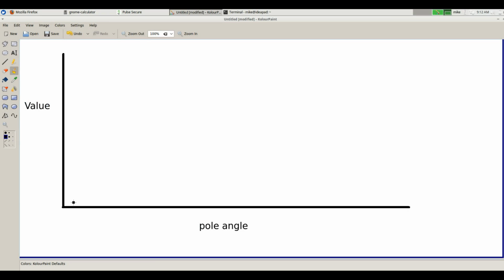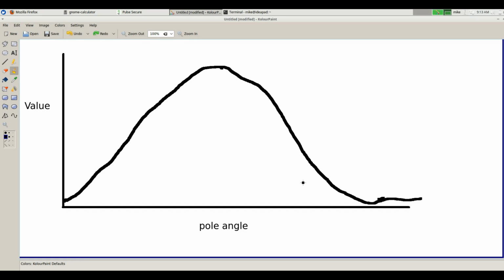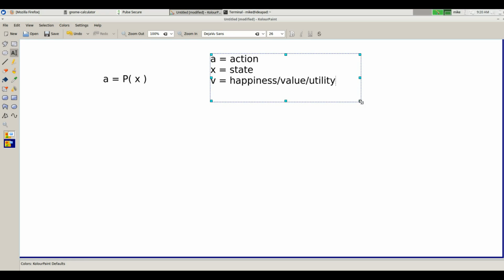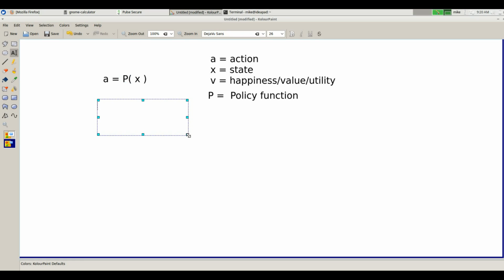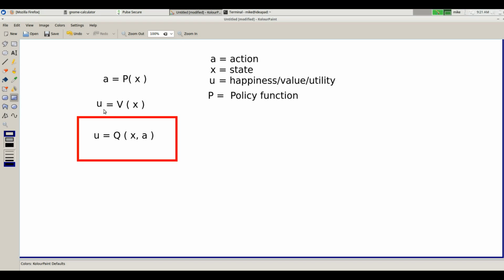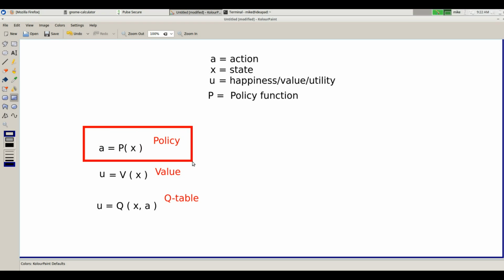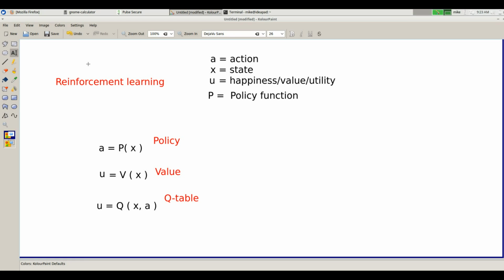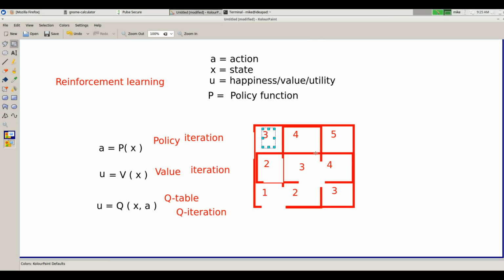aai15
Lecture from an advanced AI class by Dr. Michael S. Gashler